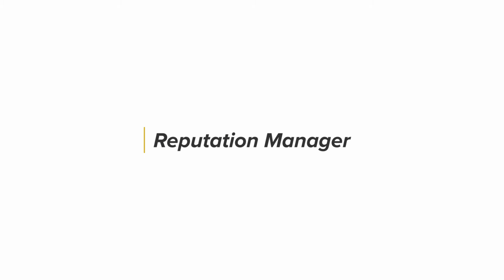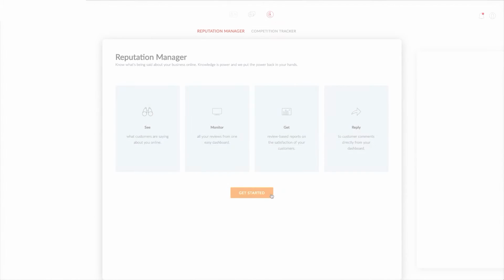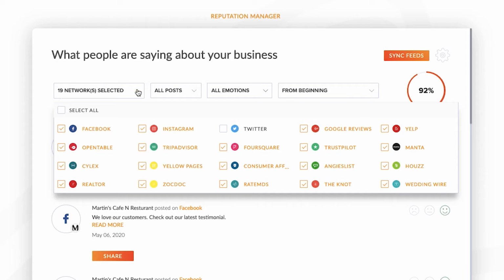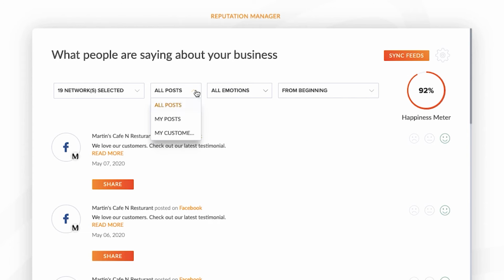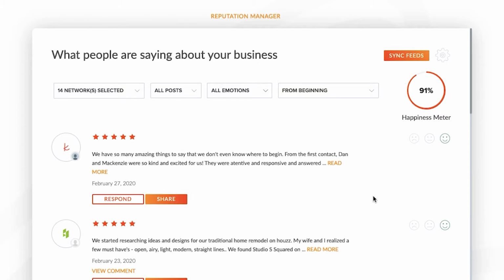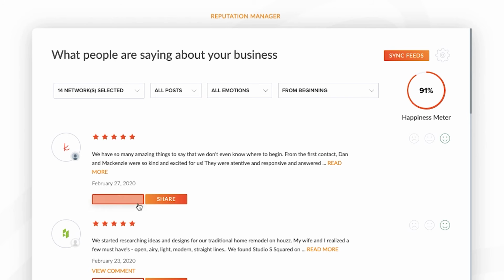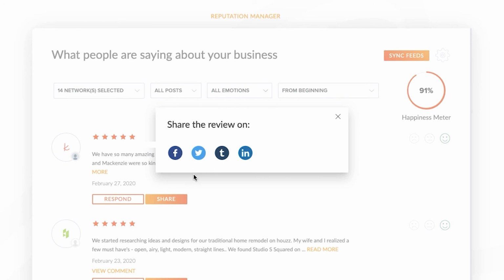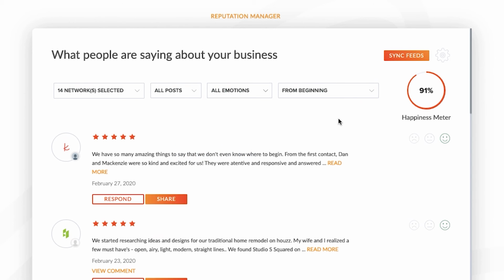MBV Digital Reputation Manager Tutorial